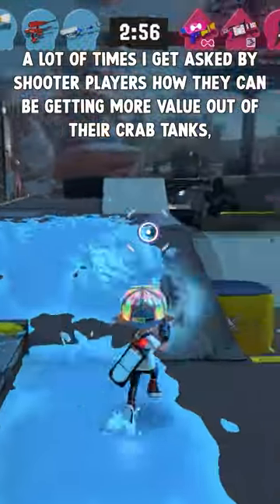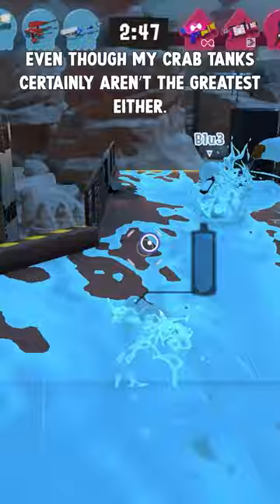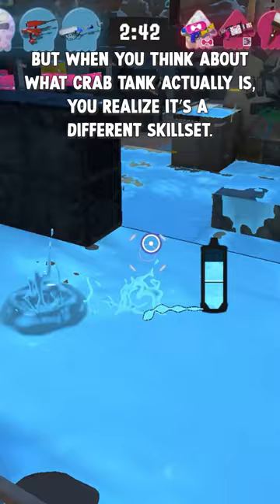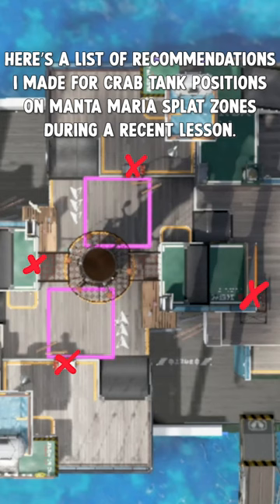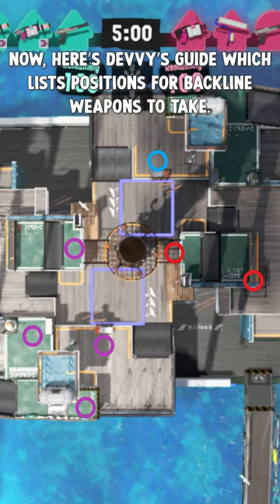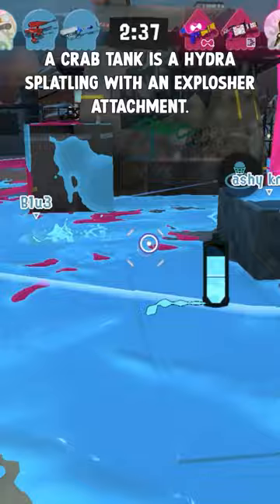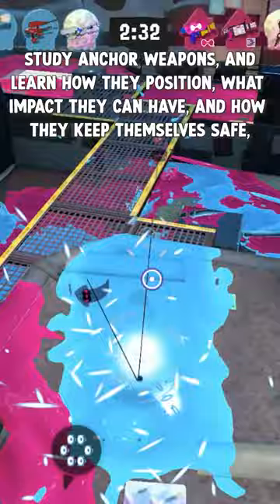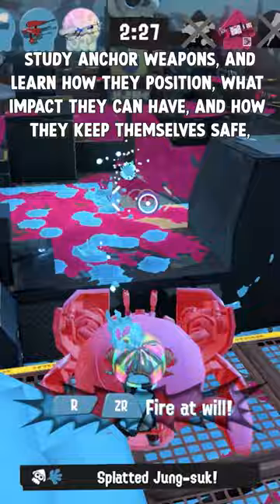Crab Tank is an Anchor